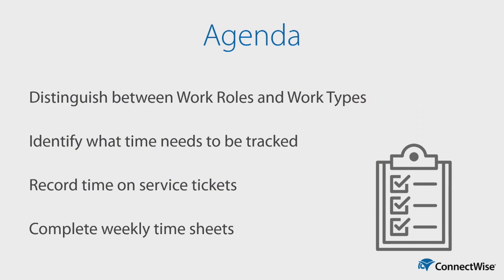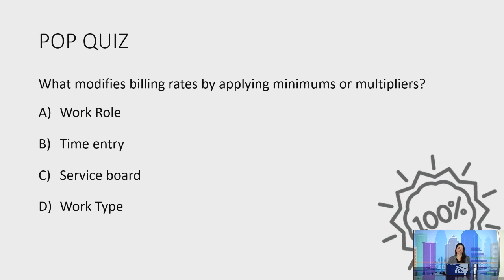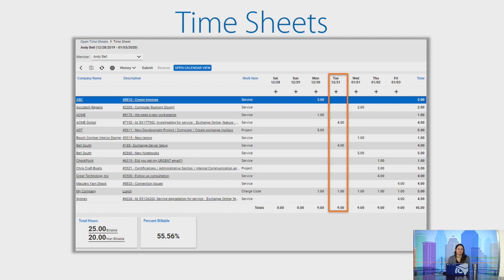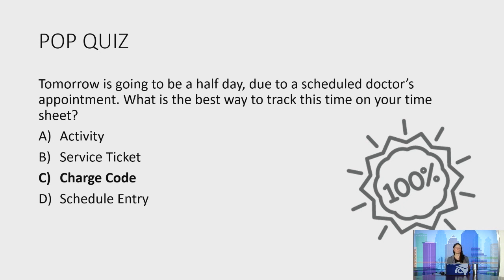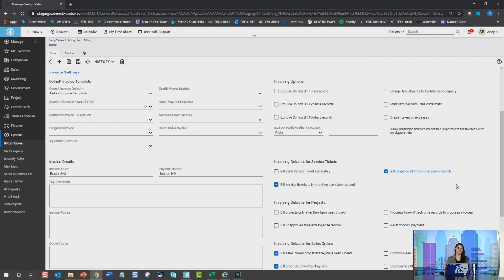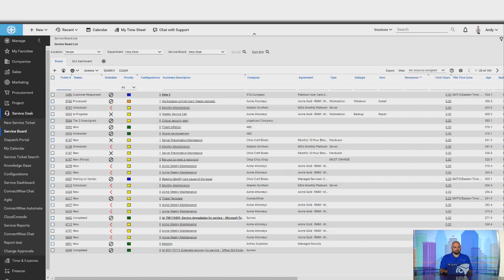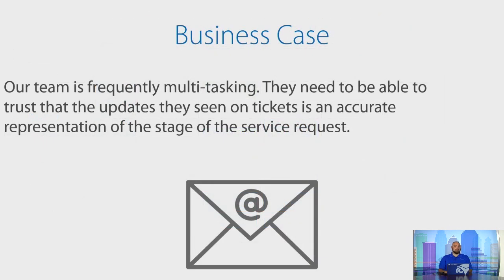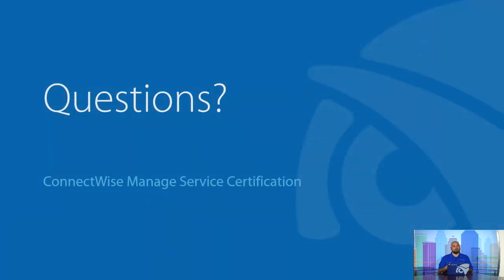Manage Service Certification